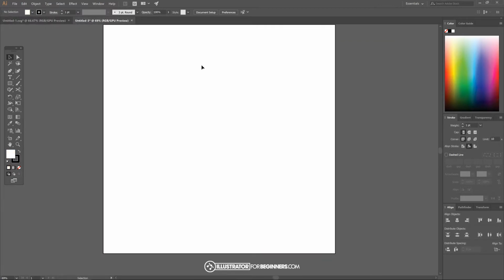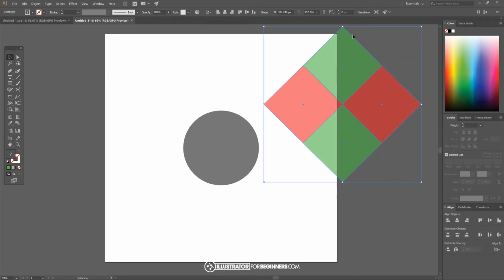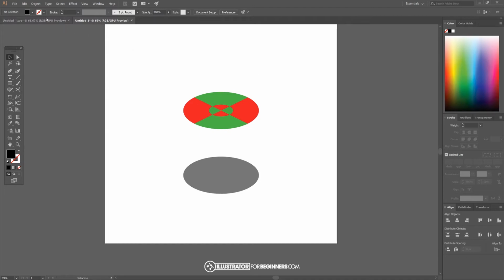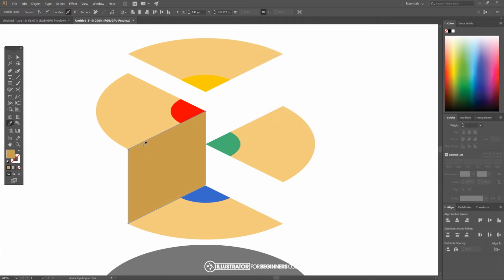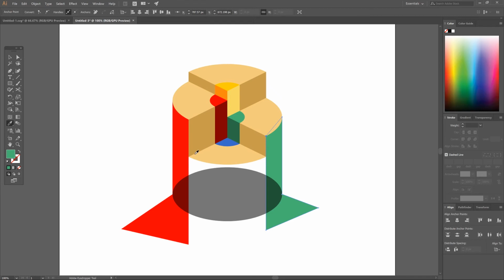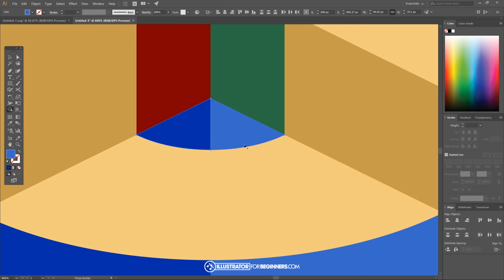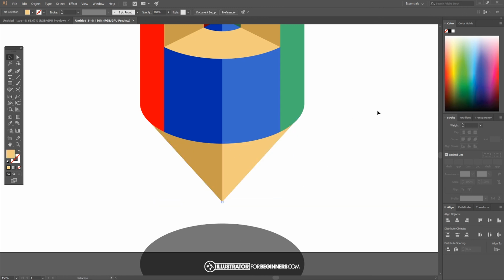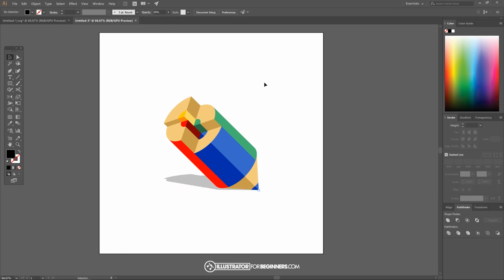Illustrator Beginner Tutorial: Colored Pencil Infographic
Learn to create a simple, flat style and colorful pencil infographic using Adobe Illustrator CC.

This is a step by step beginner tutorial for Adobe Illustrator CC with voice narration.